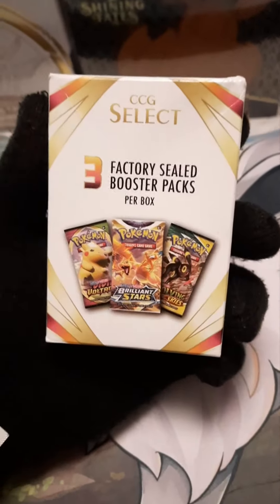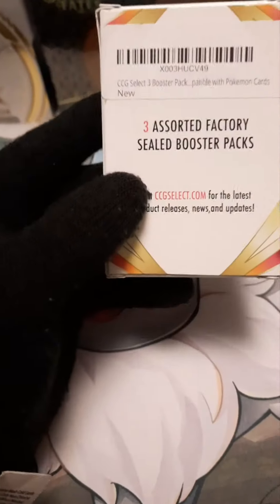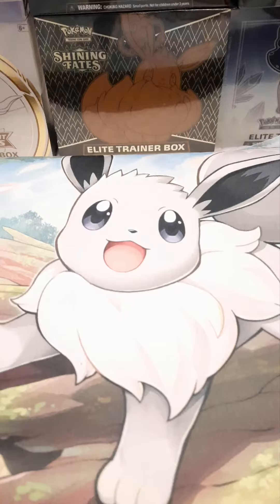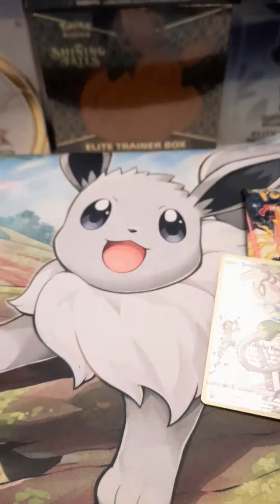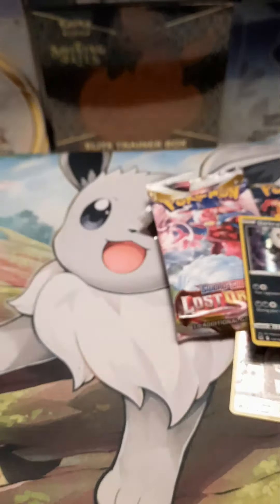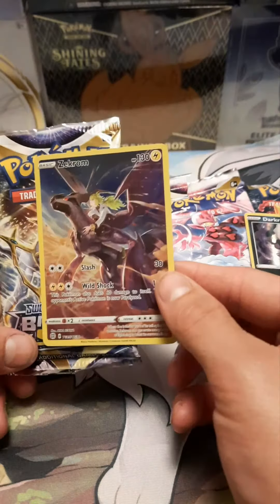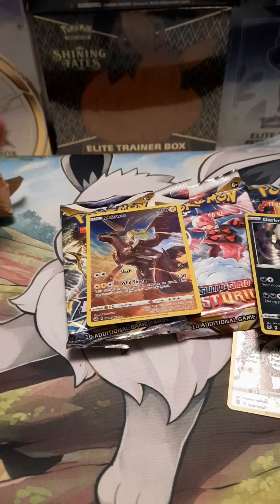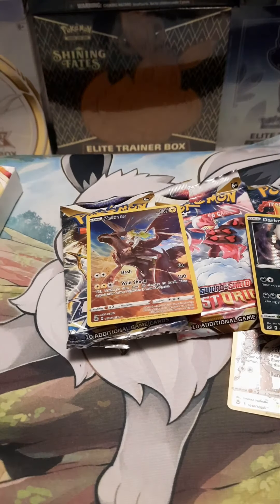We opened the ccg mystery 3 pack box!